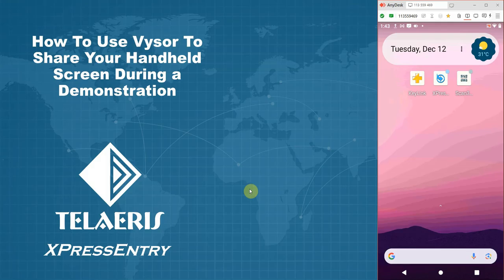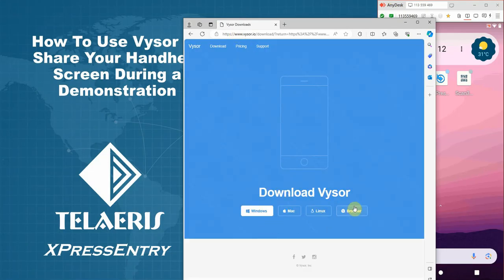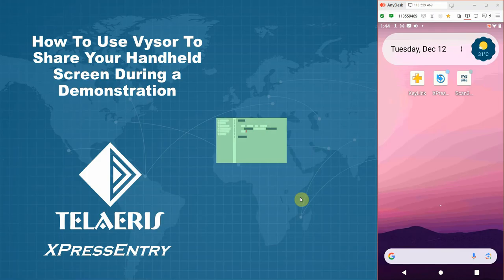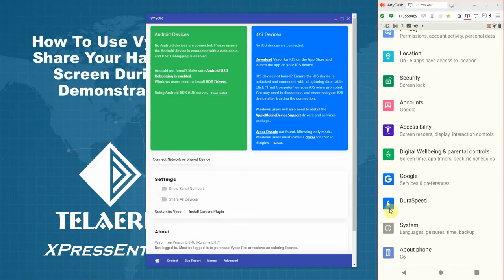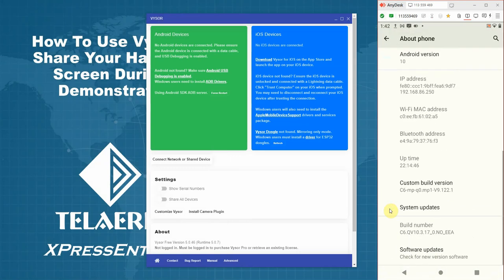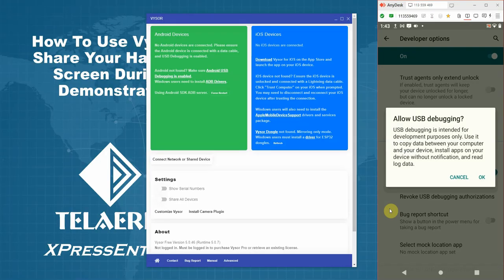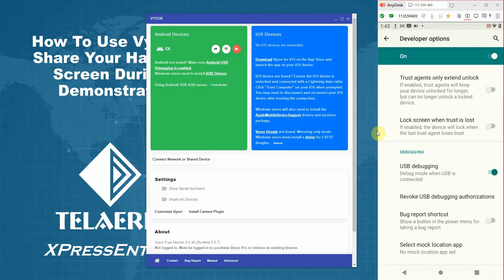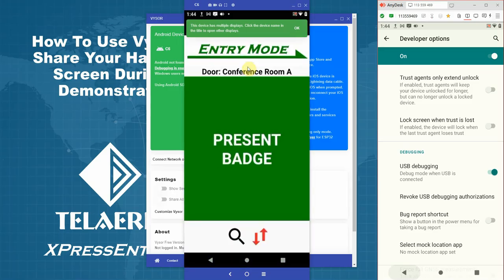XPressEntry - How to Install and Use Vysor to Share Your Handheld Screen During a Demonstration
This video describes the installation and use of Vysor, a third party application to display content from your XPressEntry Handheld device via a USB cable connection and through your personal computer.